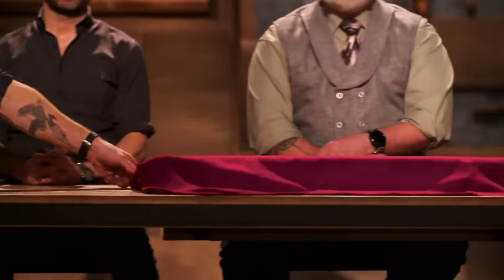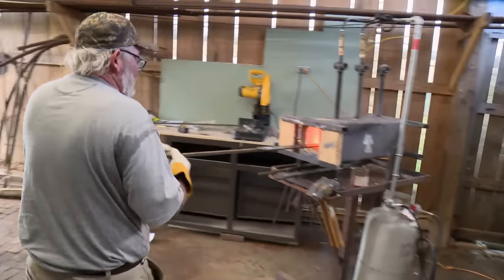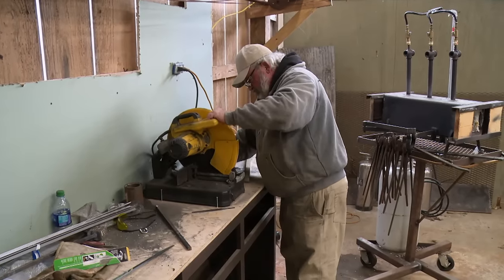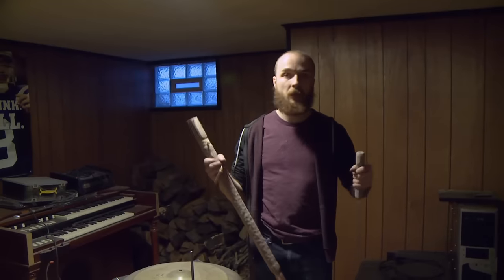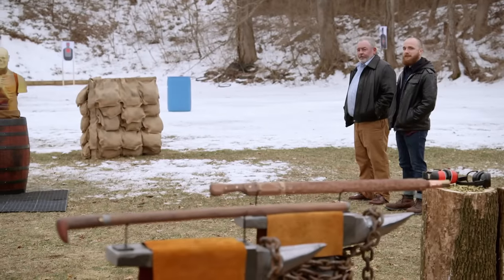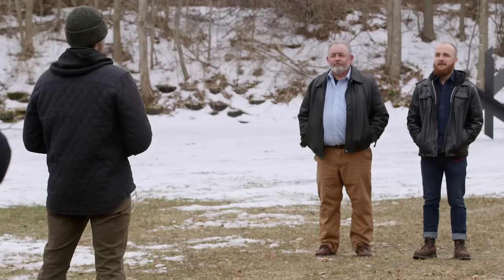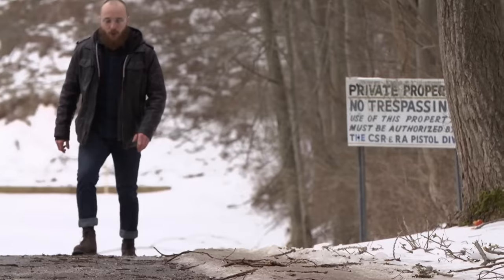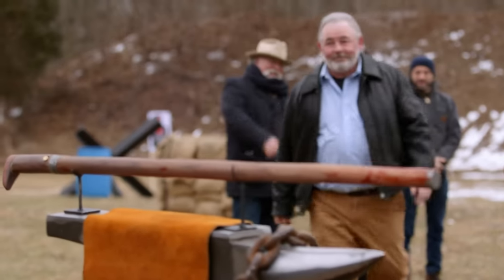Forged in Fire: The Cane Sword: DEADLY SLICES & BRUTAL BLOWS (Season 6) | History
Watch all new episodes of Forged in Fire returning Wednesday, March 11 at 9/8c, and stay up to date on all of your favorite History Channel shows

Doug's punishing kill test pushes the limits of these cane swords' effectiveness and any forging flaws are sure to be revealed, in this clip from Season 6, "The Cane Sword".